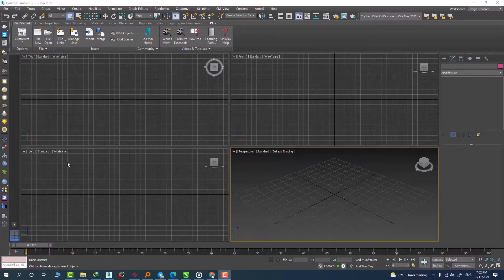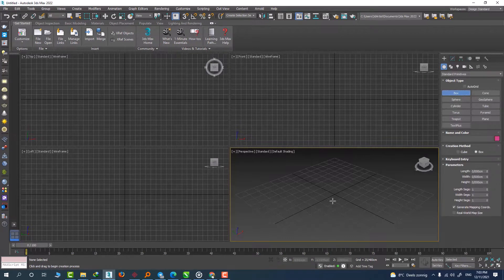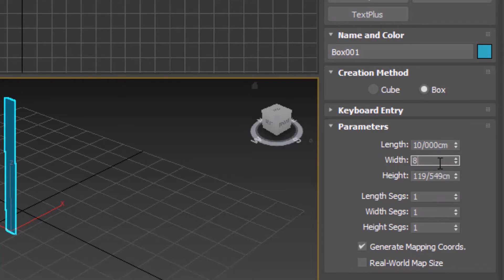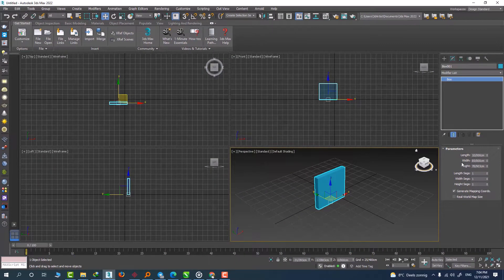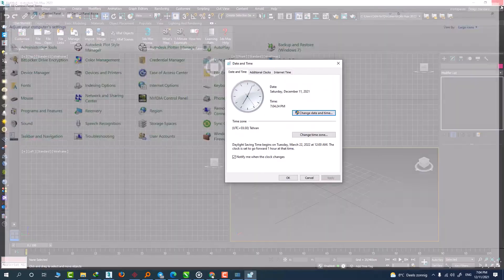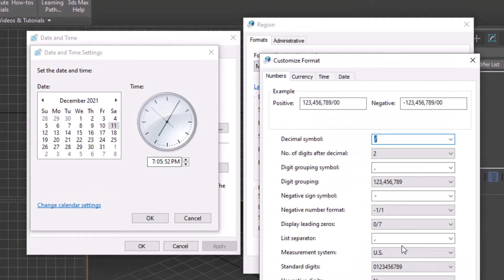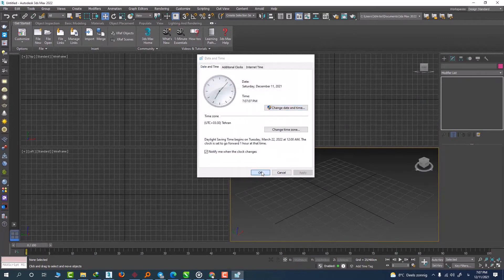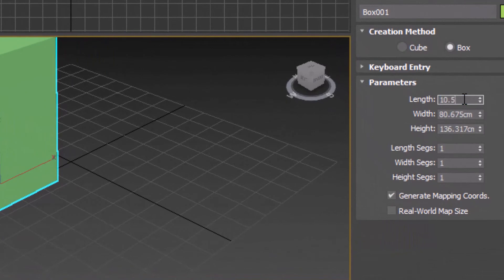The Problem with Decimals in 3Ds MAX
Hey guys! I hope you're having a great day.